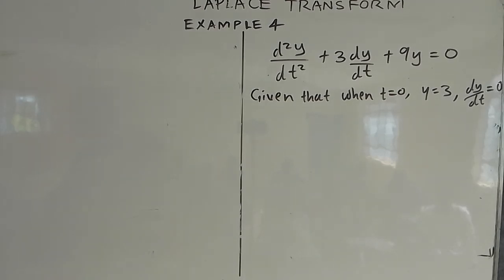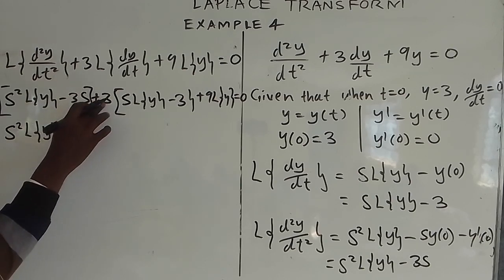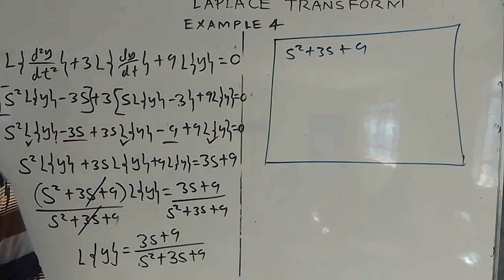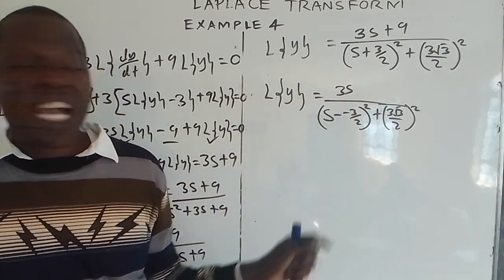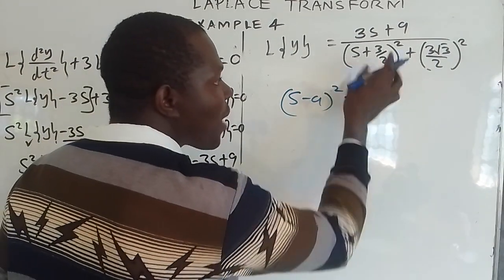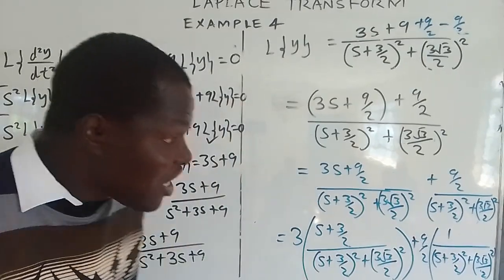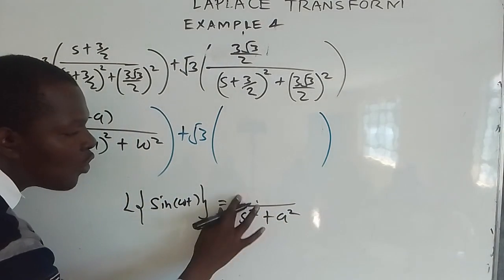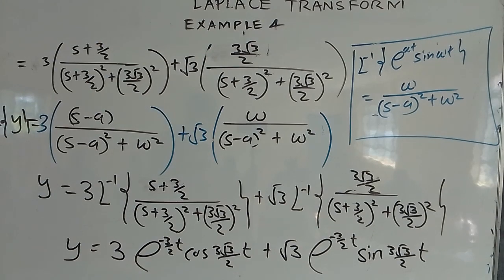LAPLACE TRANSFORM | Homogeneous 2nd Order ODE | Example 4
How  to solve homogeneous 2nd order Ordinary Differential Equations using Laplace Transforms
Example 4
Solve the differential equation using Laplace transform
(d^2 y)/(dt^2 )+3 dy/dt+9y=0
given that when t=0,y=3,    dy/dt=0